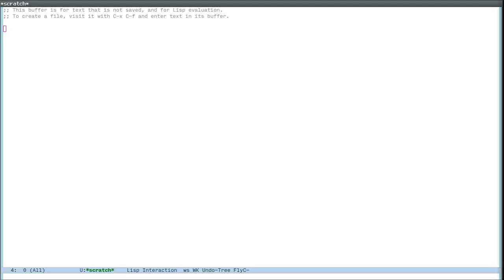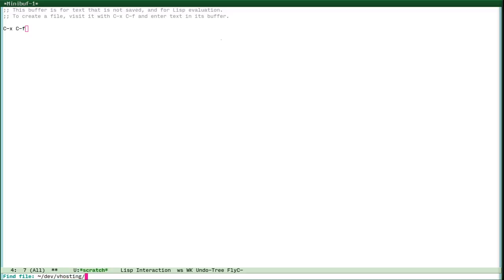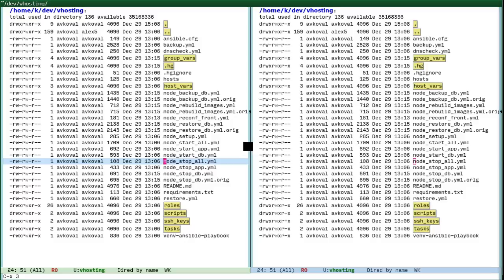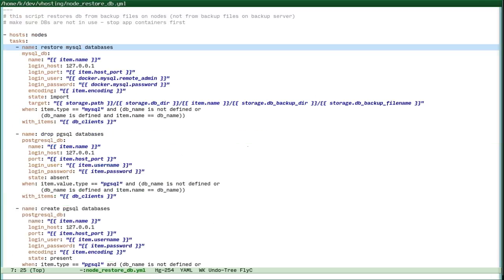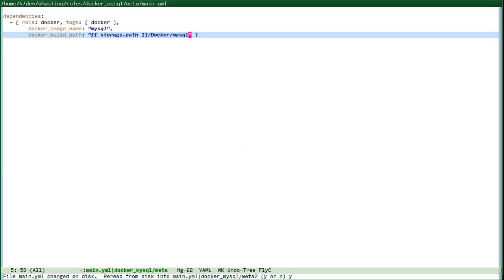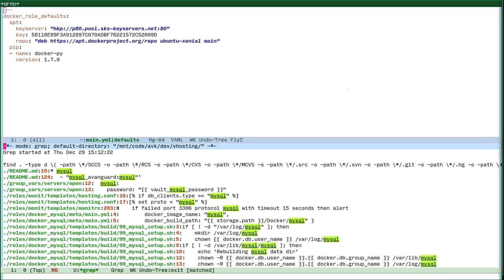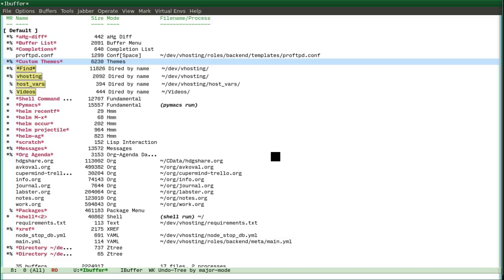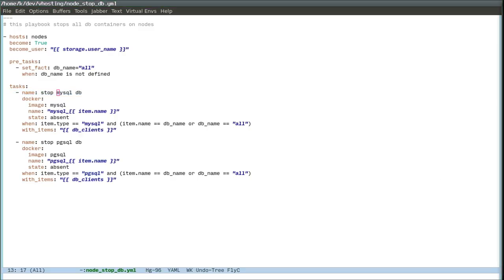Emacs and files management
How to open/locate/find/change files with Emacs. This is one of videos for this article